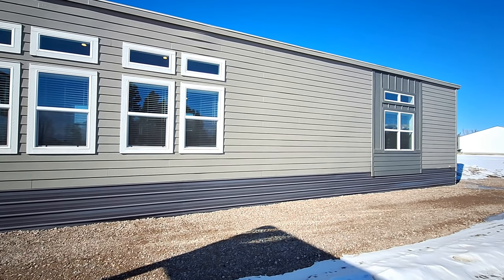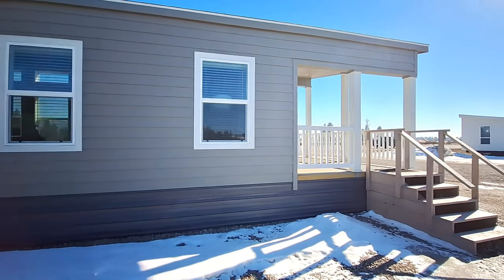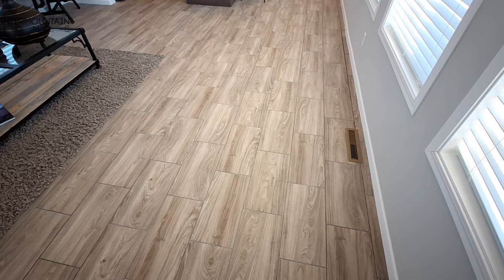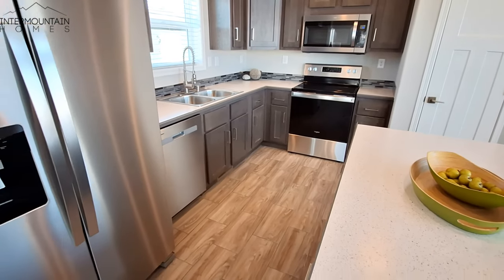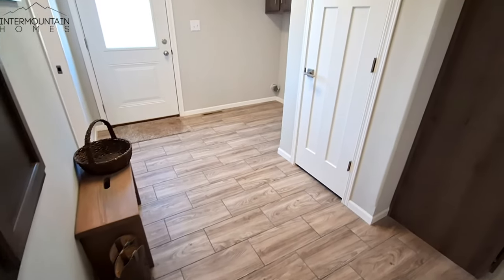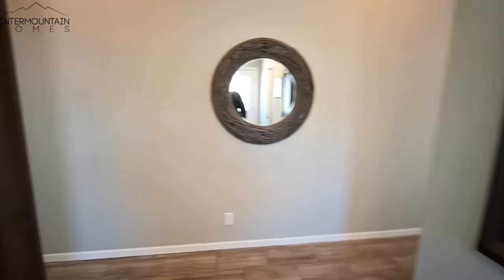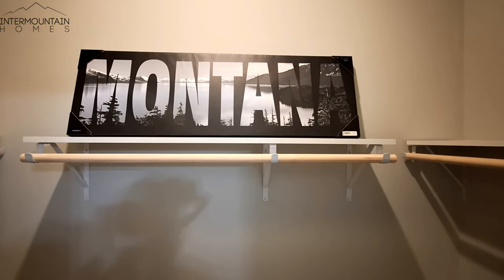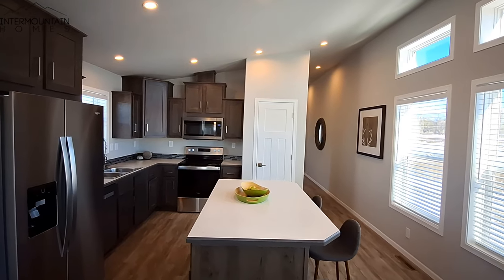The new Casita Series by Bonnavilla brings us a baby Loft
Welcome back. On a recent trip to Kallispel, MT I stopped in at Intermountain Homes and filmed the Canyon. This is a 15' x 70' by BonnaVilla Homes and is part of their new Casita series of homes. This one has a large front porch and a large living area. It has one bedroom and 1 1/2 baths.